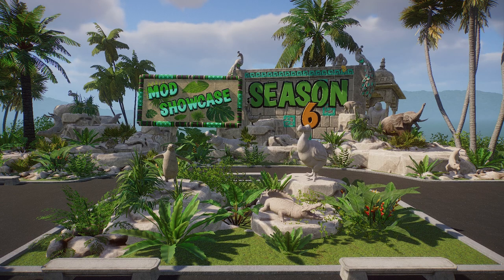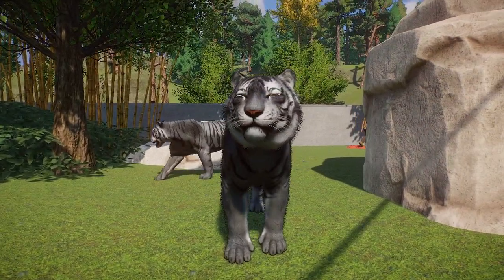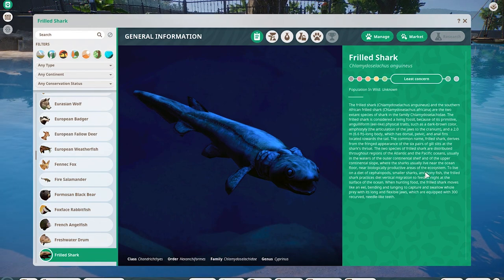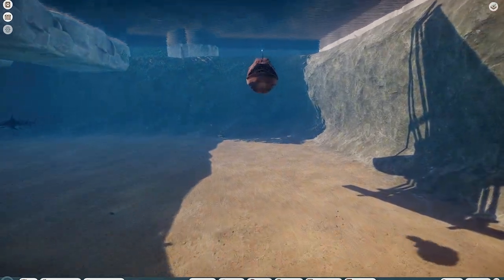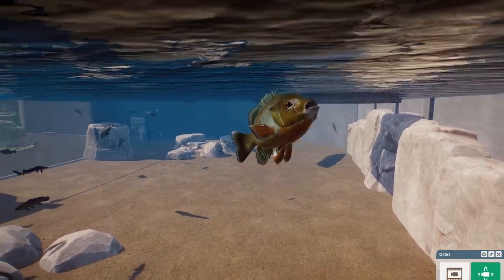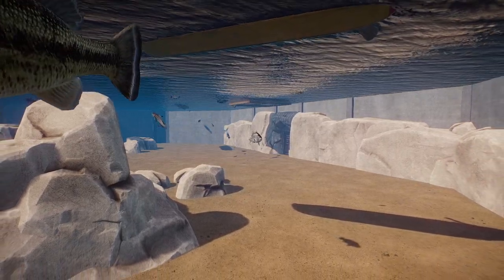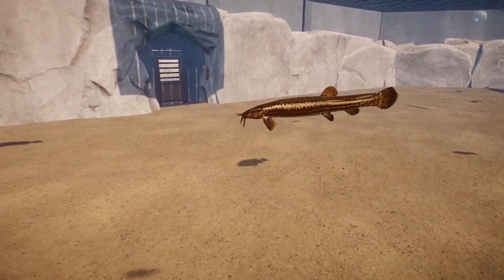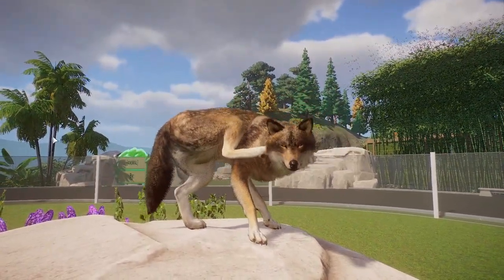A FISHY FINALE! - Planet Zoo Mod Showcase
rip fish 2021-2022 our oceans will forever be empy